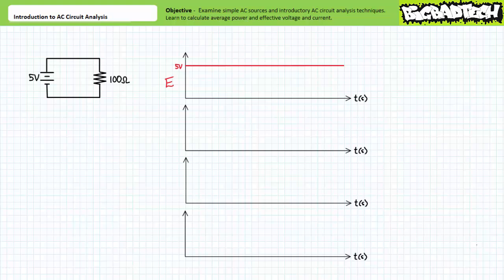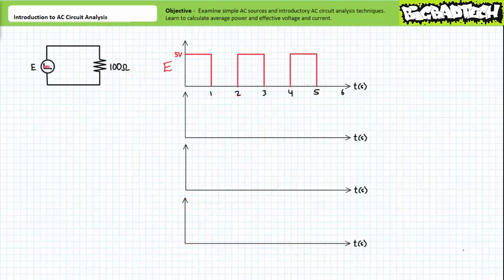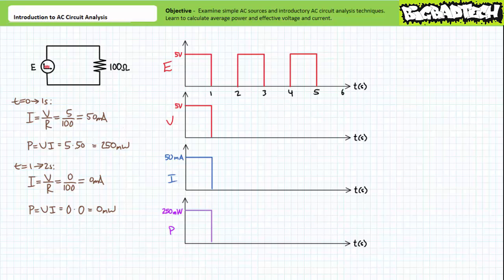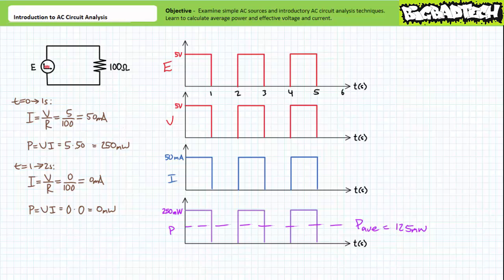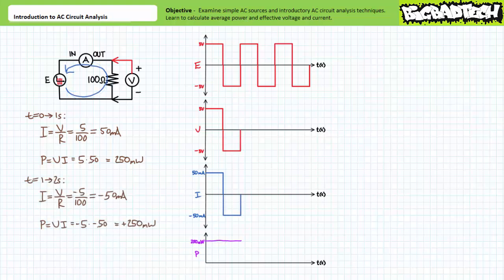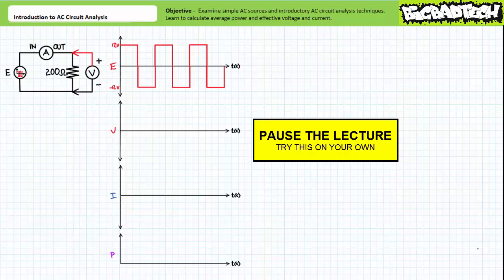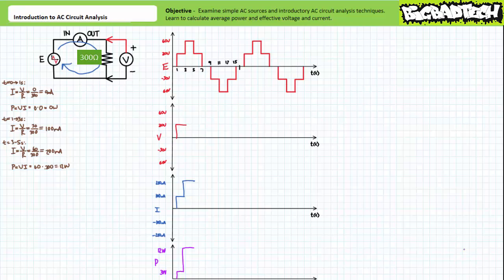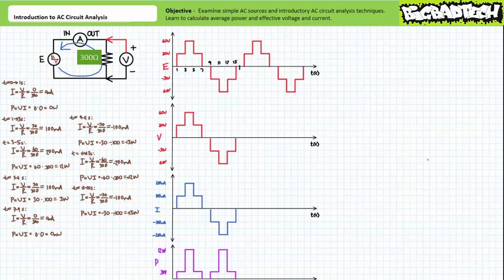Introduction to AC Circuit Analysis (Part 1 of 2)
In this lesson we'll introduce basic AC circuit analysis techniques. We'll learn that Ohm’s Law and the power equations are valid for sources that vary not only magnitude but also polarity as a function of time. Additionally, we'll learn to calculate average power and effective voltage and effective current values for AC waveforms. (Part 1 of 2)